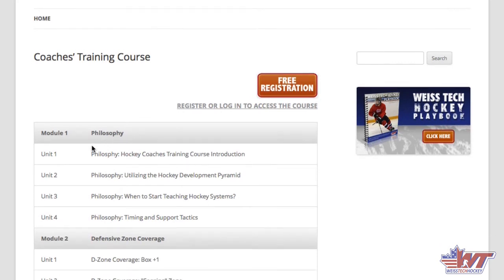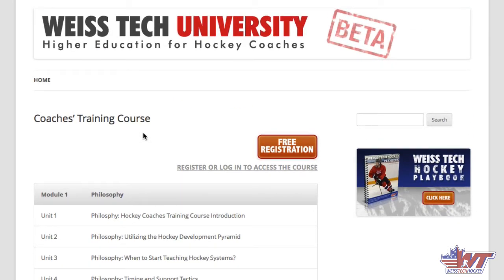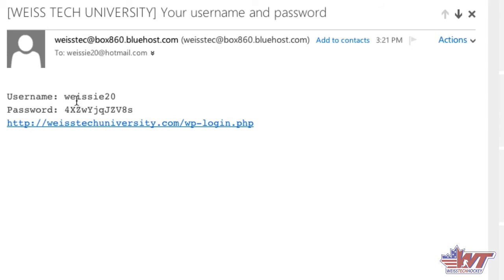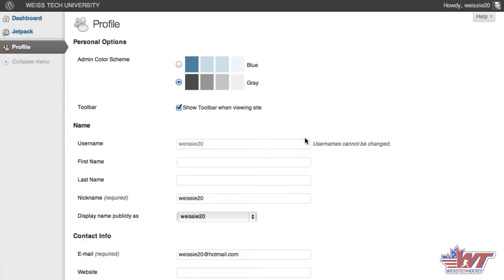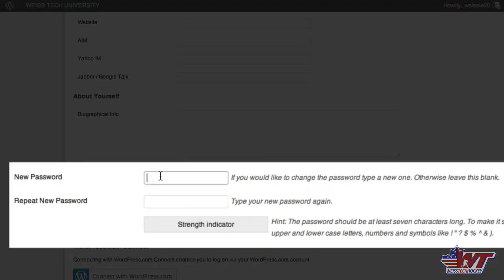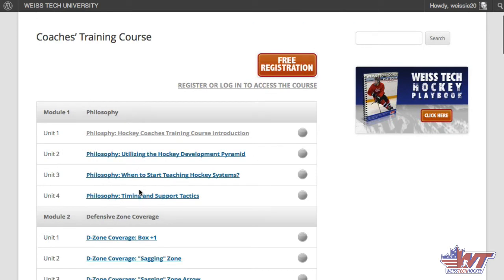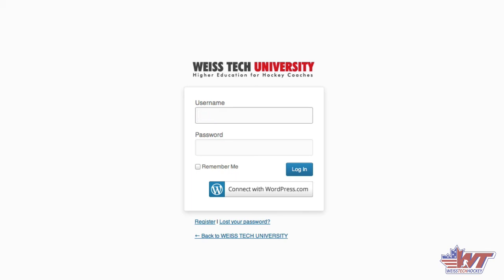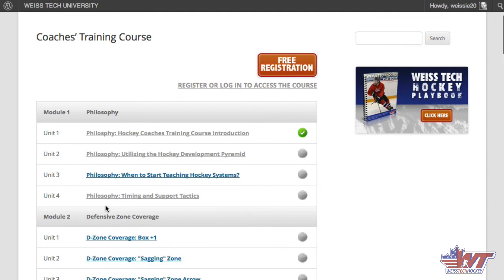How to Log In to Weiss Tech University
- Higher Education for Hockey Coaches